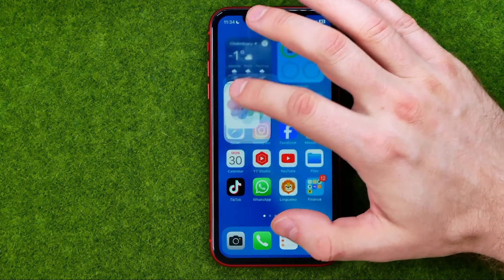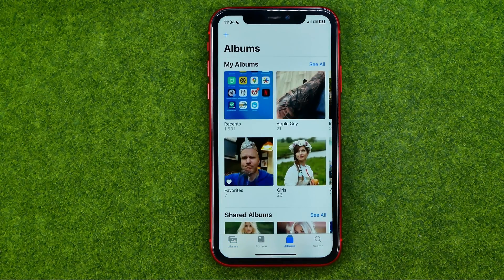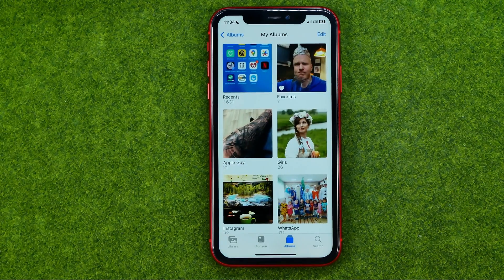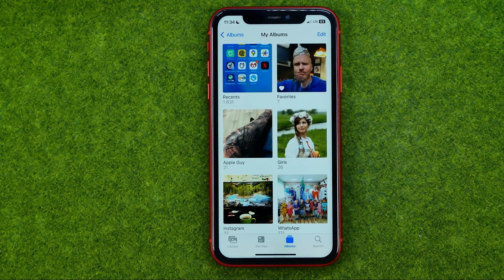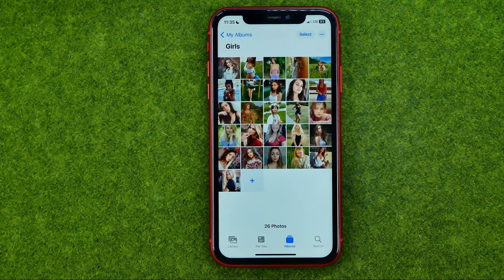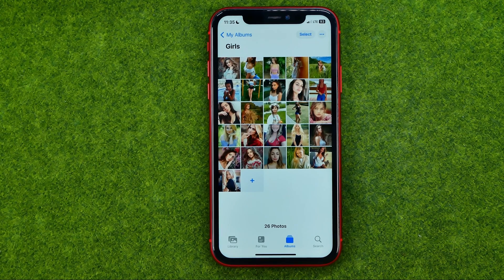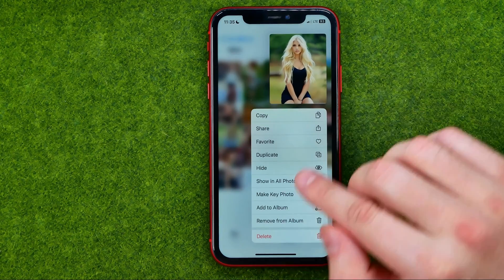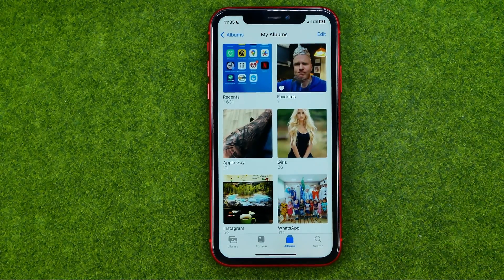How to Edit Album Cover on iPhone - Full Guide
Here's how to edit album cover on iphone